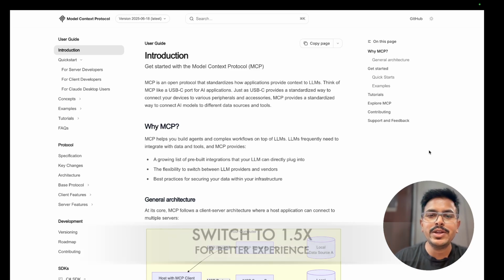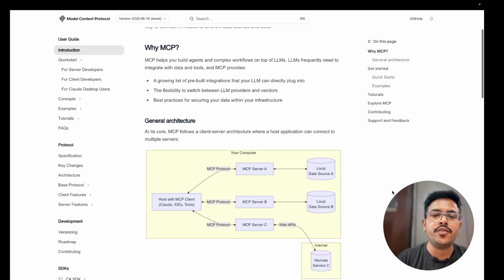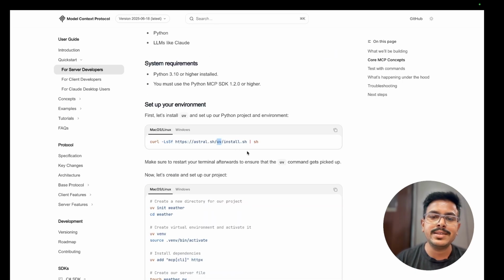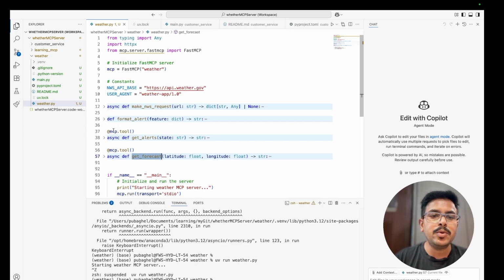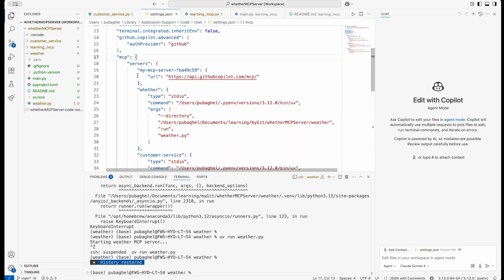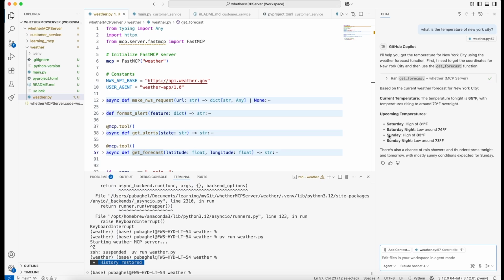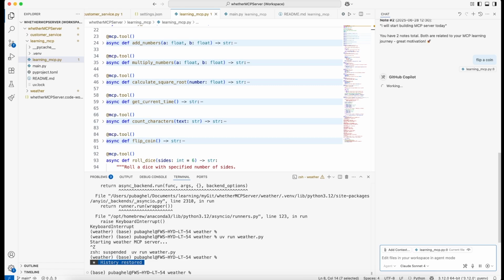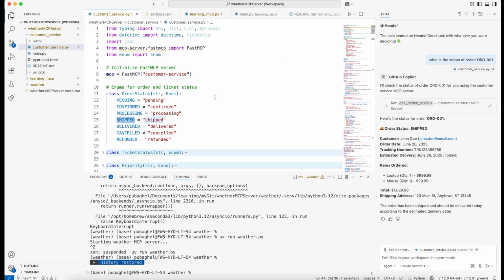What is MCP? How to create your own MCP server? Examples with code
In this video, we will look into what is MCP (Model Context Protocol)? Example of MCP servers with code.

Chapters:
00:00 Introduction
00:18 What is MCP?
04:18 Build your first MCP server
07:18 Configure MCP Server with VS Code
10:40 Second Example
13:13 Third Example
15:00 Conclusion